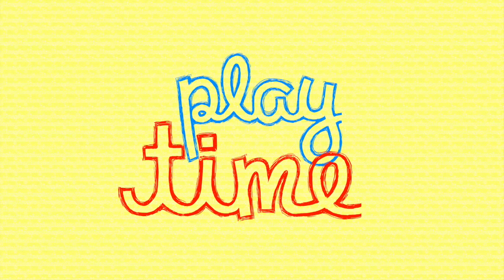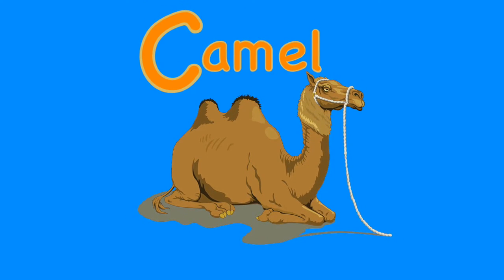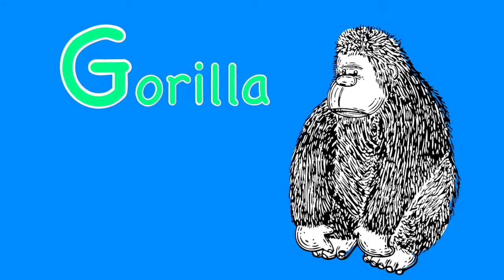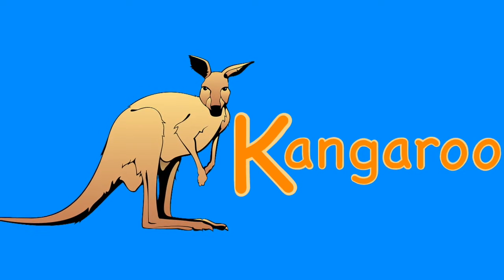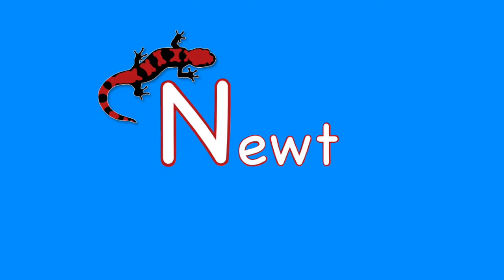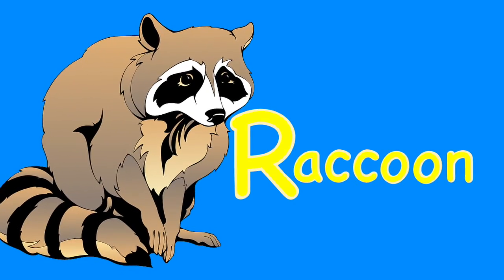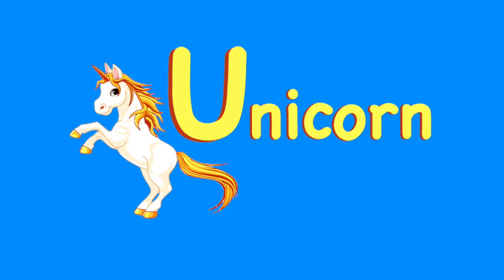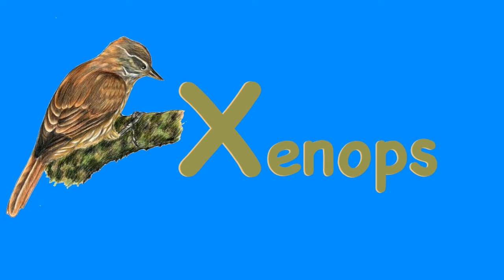Animal Facts ABC's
Learn the alphabet ABC with animals and a description of the animals shown.

We also have cool toy unboxing of Disney Pixar Cars, Disney princess, Frozen, Toys Story, Monsters, Kinder Eggs Surprise, Play-Doh and a whole lot more!